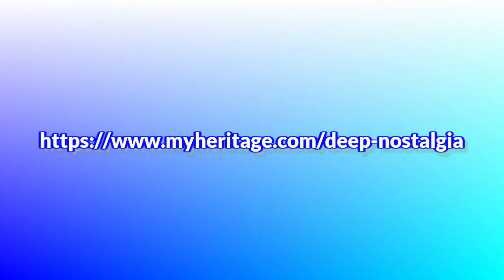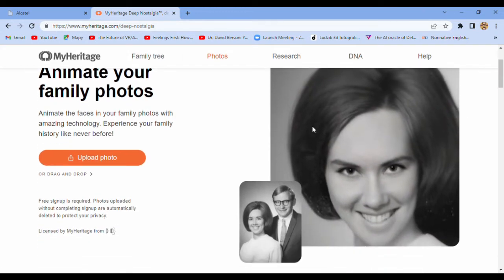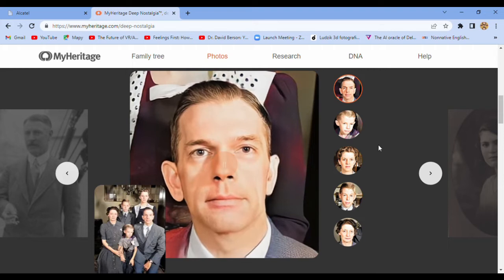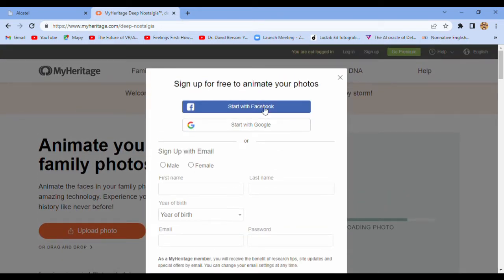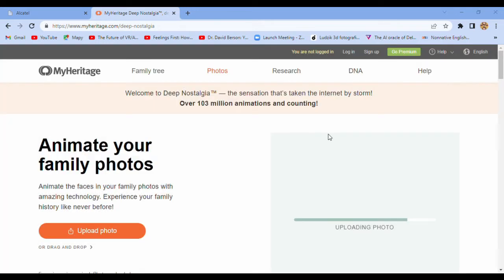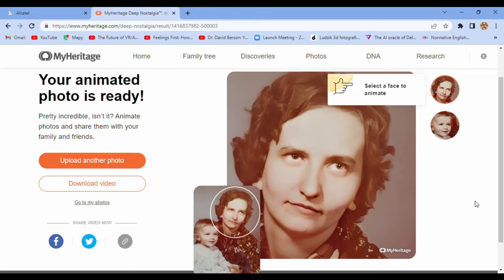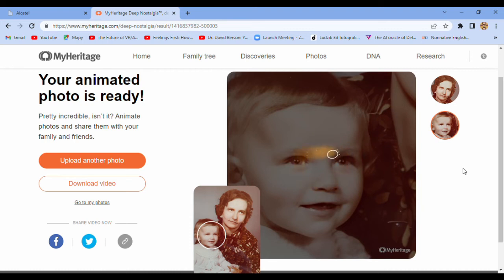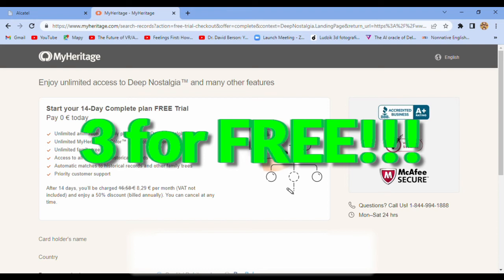How to Refresh Your Family Album with A.I.? MY HERITAGE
GO-TO USEFUL DIGITAL SOFTWARE.
In this video, I share my MY HERITAGE REVIEW, first thoughts, and opinion.
I will also share a quick MY HERITAGE REVIEW TUTORIAL to share some of its current features, tools, and services offered.